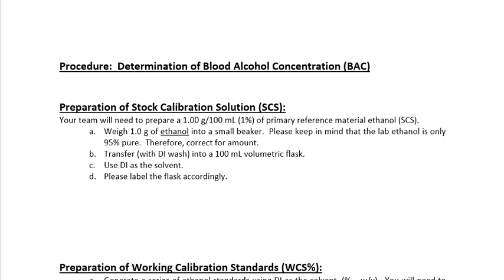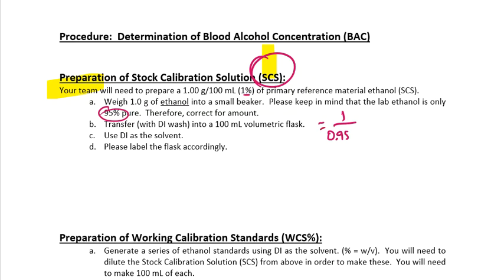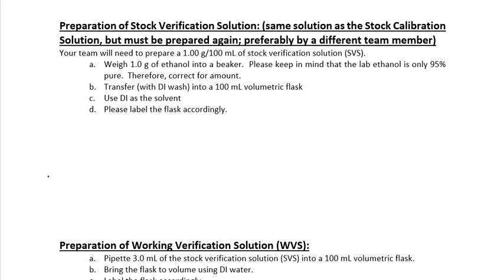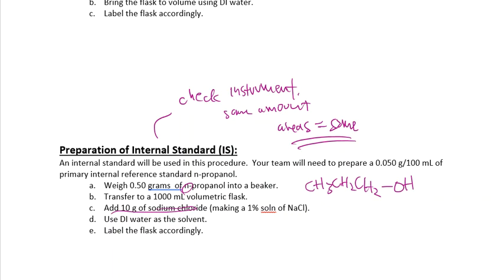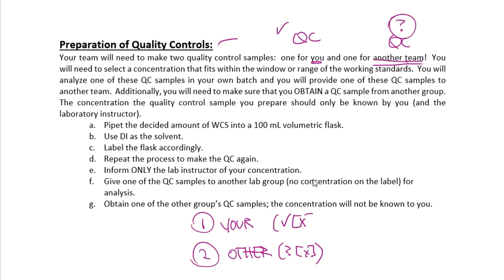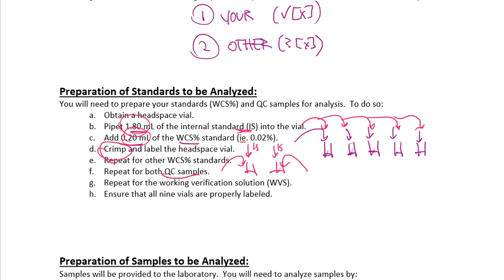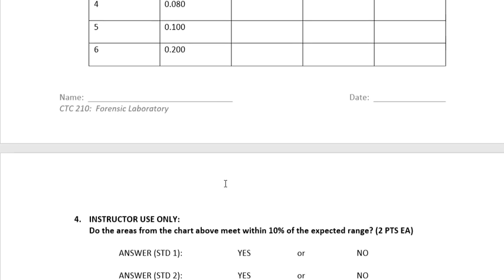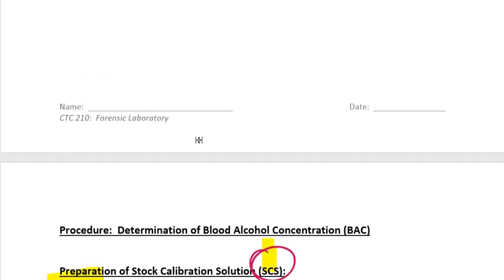Forensic Chemistry: BAC Lab Instructions & Sample Preparation CTC 210 Lab Video BAC Part 3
In this video, details on the sample and standard processing will be provided.  What do we need to do as analysts to ensure a proper BAC analysis?  How do we prepare these samples?  What will be required to prepare the standards?  There might be more quality control samples/standards than actual samples!